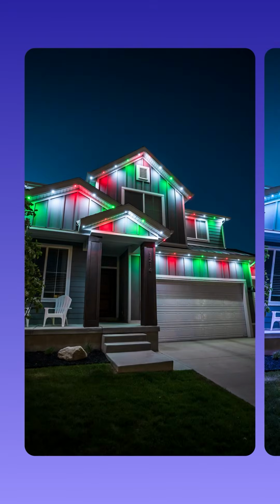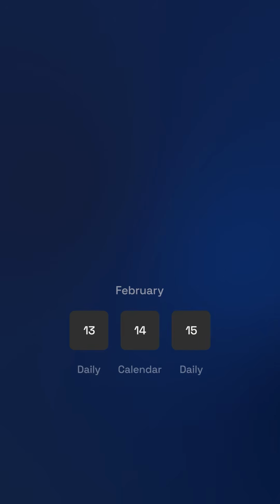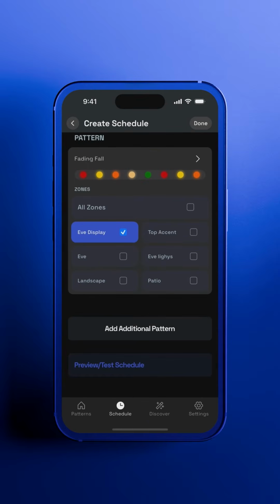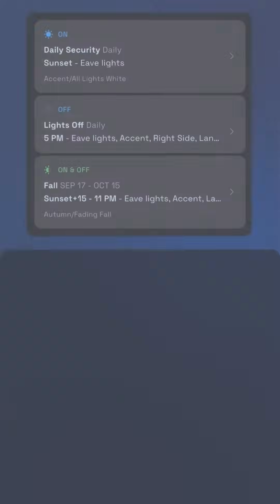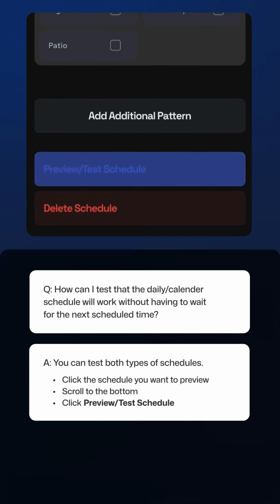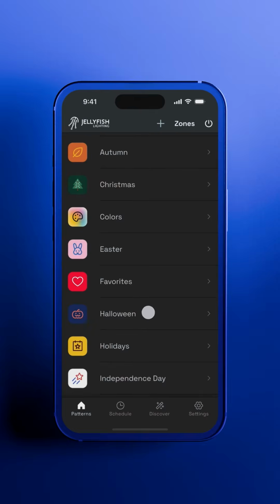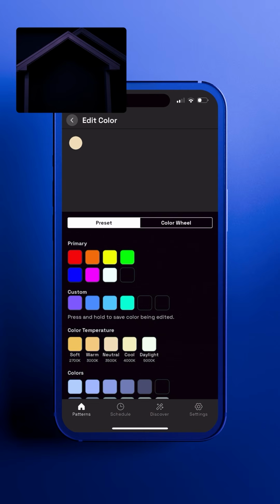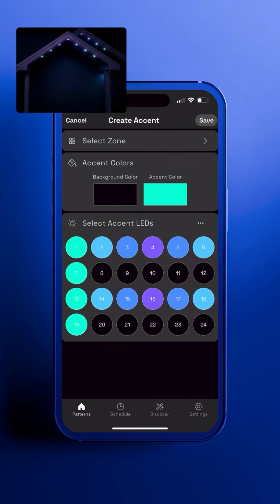JellyFish Cloud App Training Video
How to use the JellyFish Cloud App! Decorate for holidays and every day with the touch of a button!

Topics:
00:00 Intro
00:22 Play a Pattern
00:51 Schedules
01:57 Create a Calendar Schedule
02:38 Create a Daily Schedule
03:10 Create a Daily Off Schedule
03:27 How to Edit a Schedule
03:34 How to Disable or Delete a Schedule
03:44 Schedule FAQs
04:55 Create a Pattern
06:06 Edit an Existing Pattern
07:42 Accents
07:02 Create an Accent
07:32 Warm White Presets
08:01 Individually Addressable